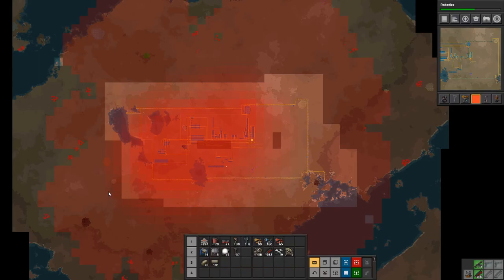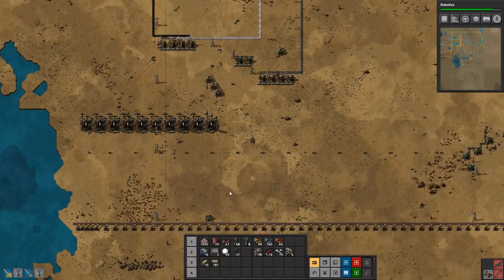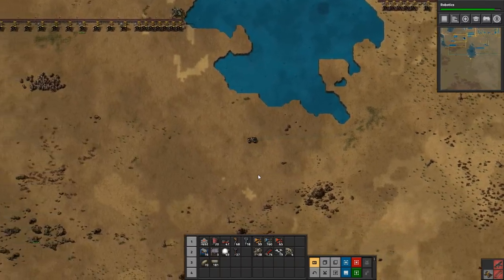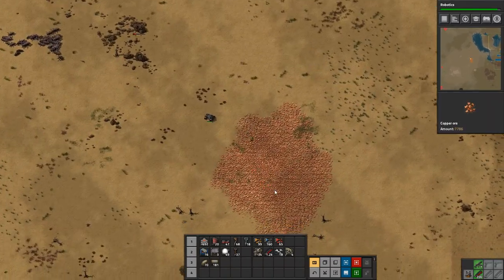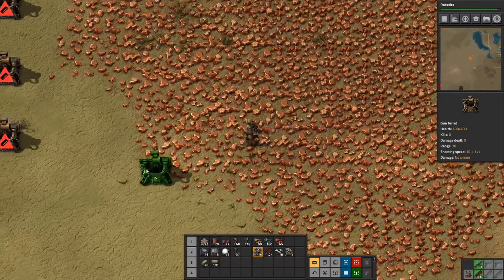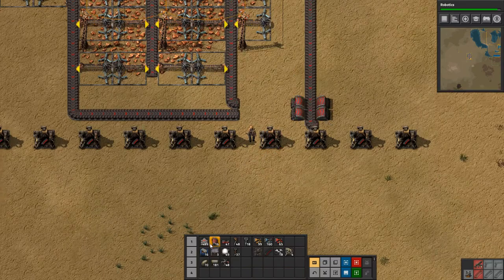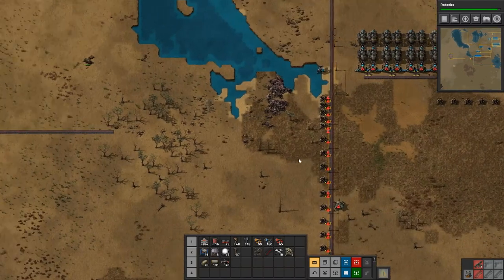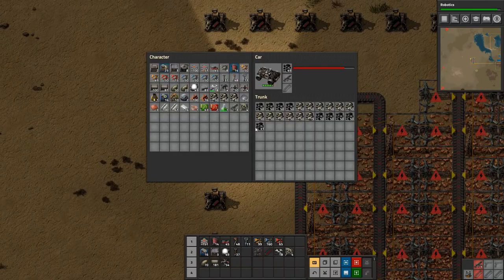Factorio 0.17 Vanilla Episode 14 - Power Problems - Lets Play, Playthrough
Today in Factorio we are dealing with some serious issues, firstly, we are running out of copper and need to get more mining going asap. While we get that done, we start experiencing a power outage, as we simply are not sending enough coal to our steam generators...